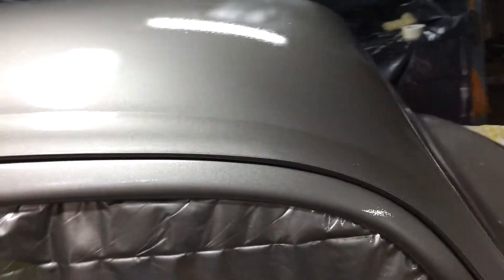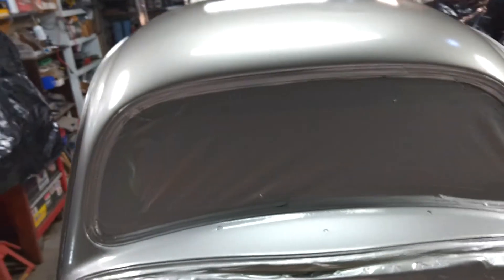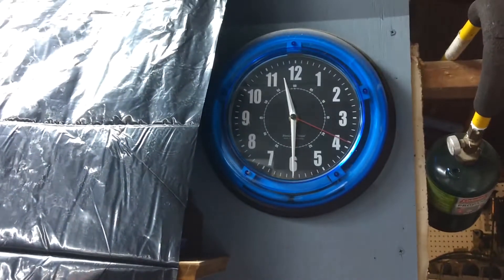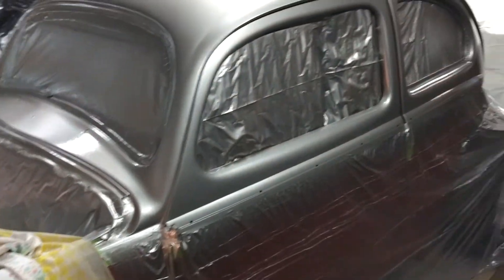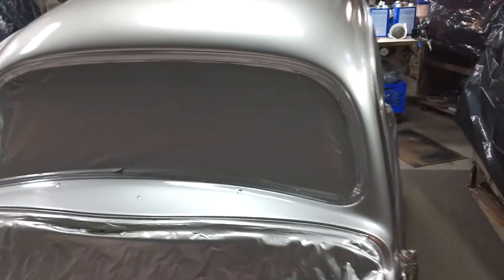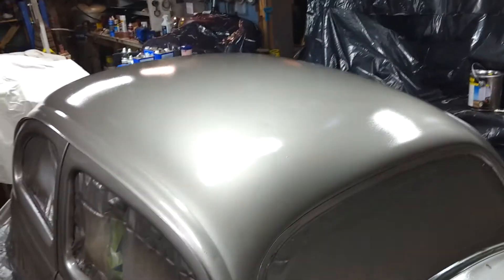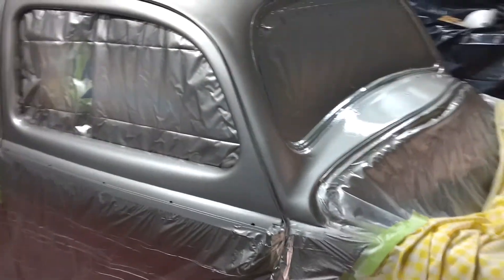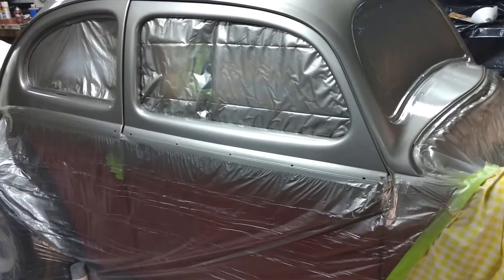My 1st real paint job !!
Just lookin for color - gotta learn somehow